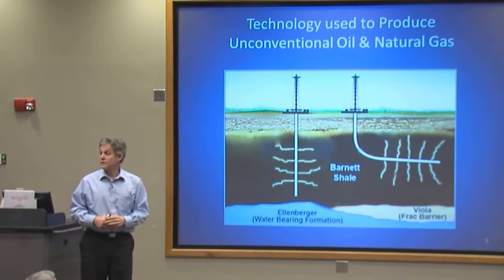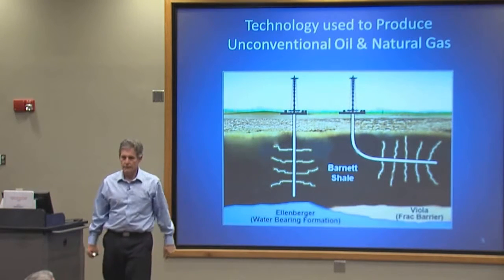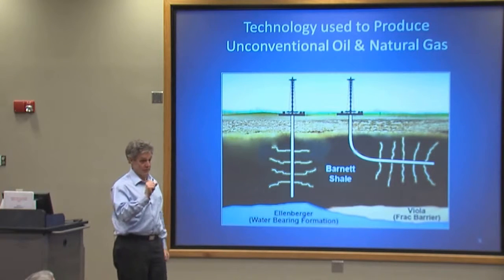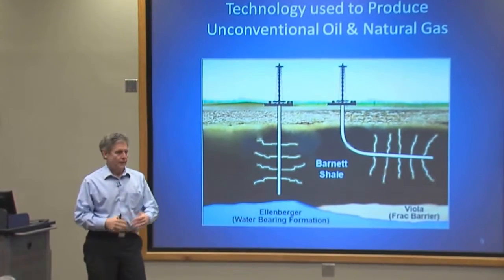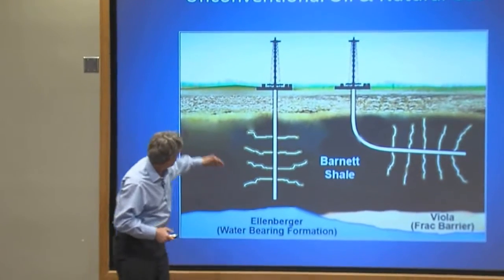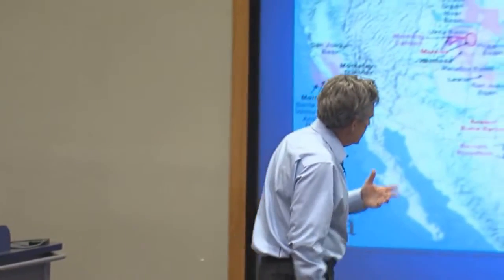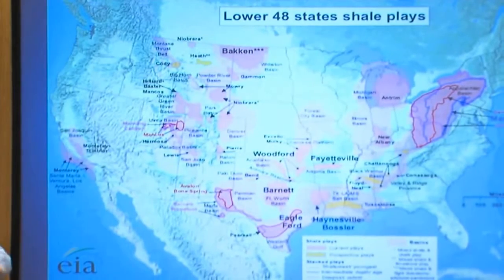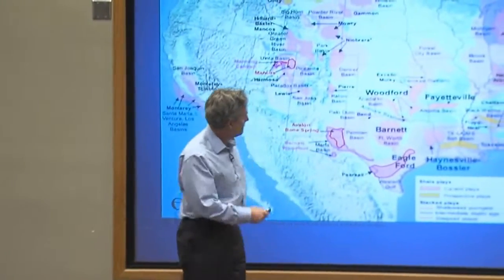The rest of Saturday's forecast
The rest of today's forecast with Marco Petagna.